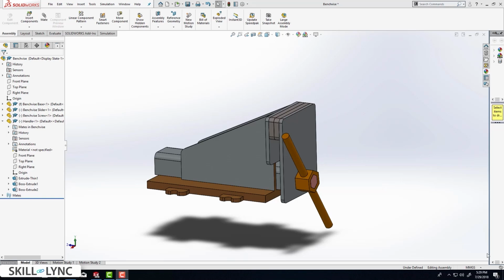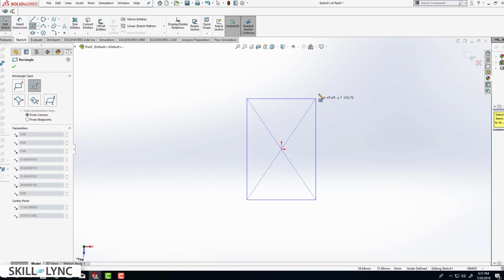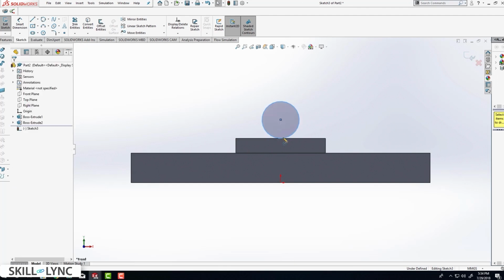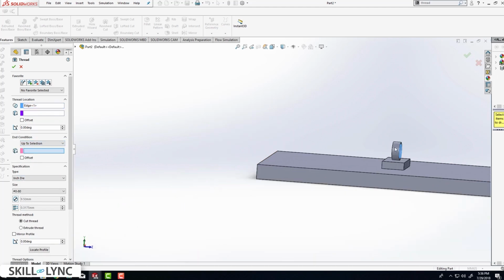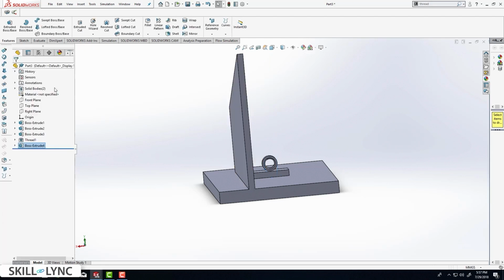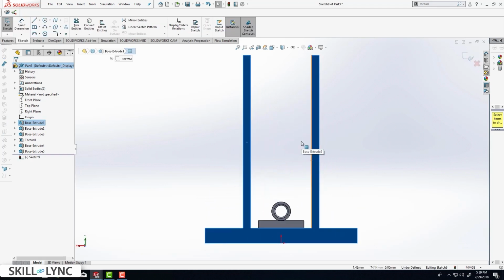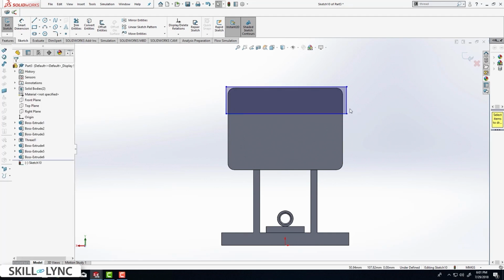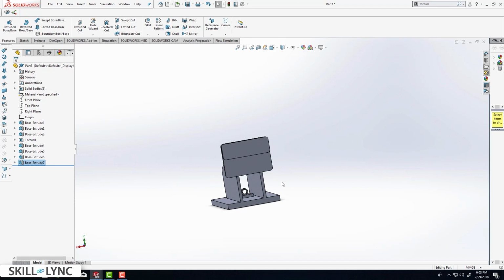Multibody Dynamics using SOLIDWORKS Tutorial from Beginners to Advanced | Episode 4 | Skill-Lync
Ready to model and simulate a machine vice on SolidWorks?

This intriguing device is used to securely hold workpieces in place during machining, assembly, or other manufacturing operations.

In this episode, we explore the parts of a machine vice and start off with sketching the stationary jaw.

Timestamps

00:00 – What is a Machine Vice?
00:22 – Parts of the device
01:15 – Starting with the Stationary Jaw
02:17 – Mounting component
03:06 – Nut with thread
05:37 – The other surfaces
09:46 – Extrude the sketch